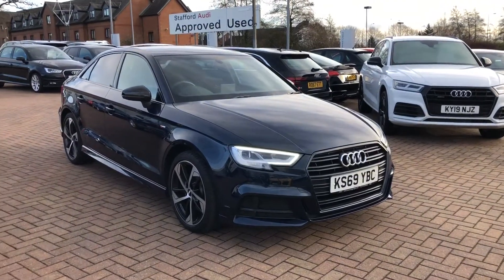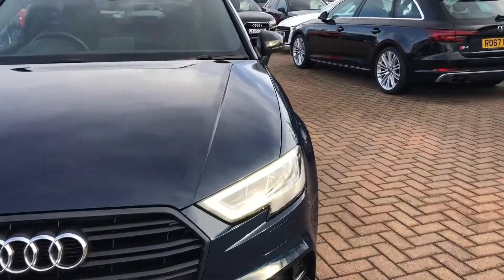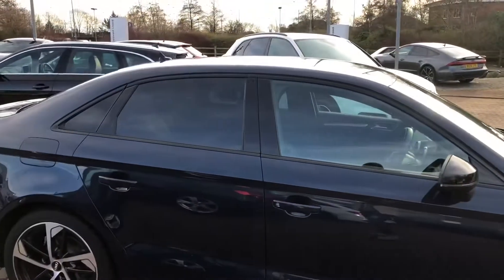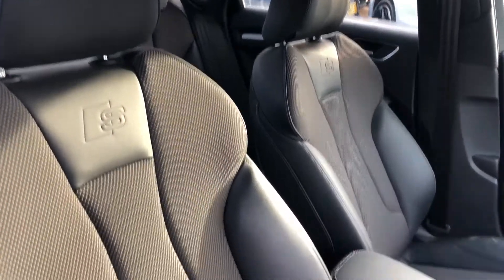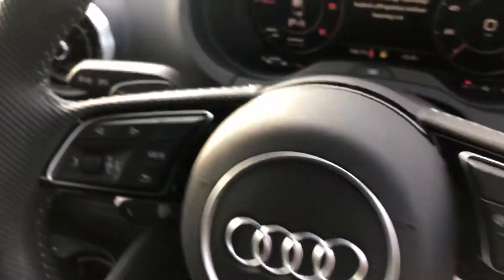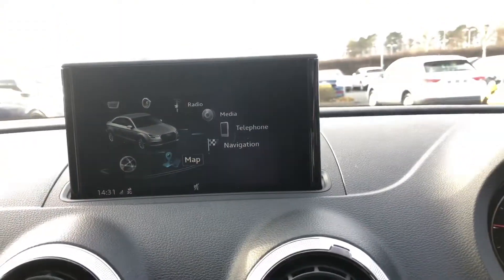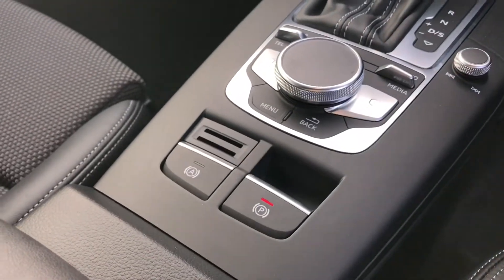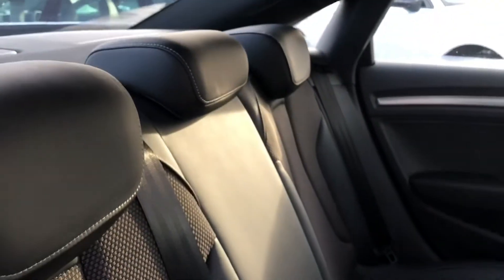Audi A3 Saloon Black Edition 35 TDI - Stafford Audi